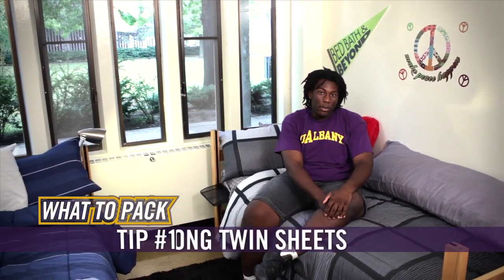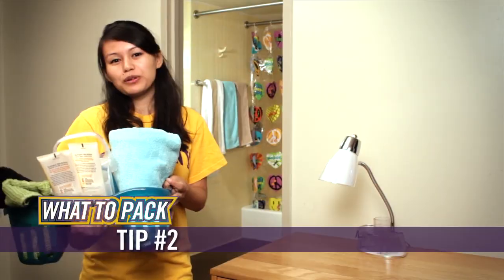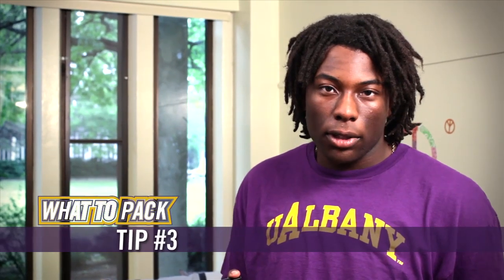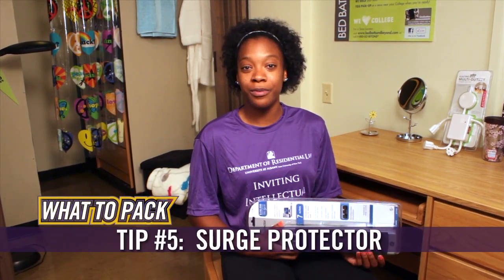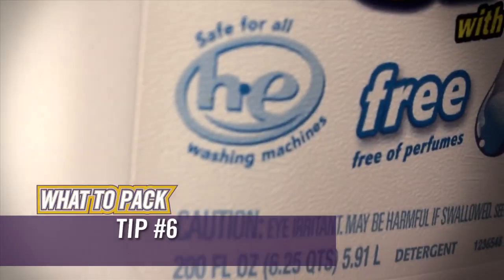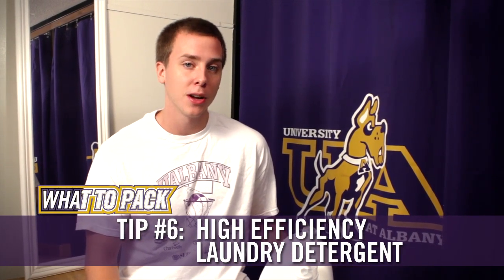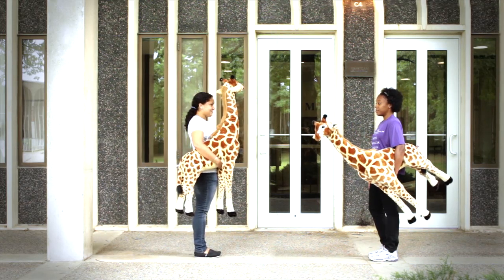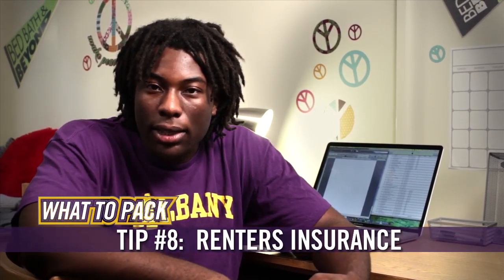What to Pack For College!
Helpful tips on what you should (and shouldn't) bring to campus!

Follow UAlbany on social media!